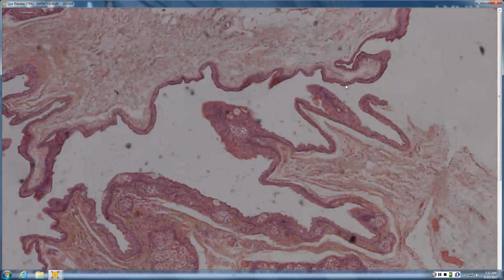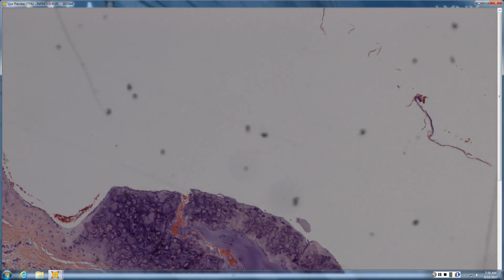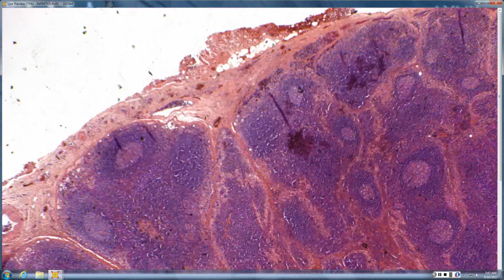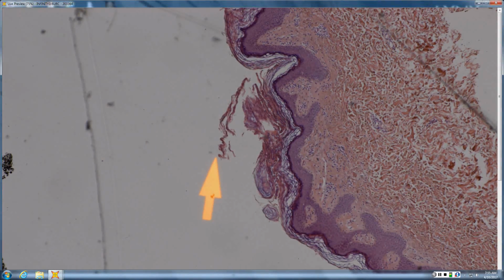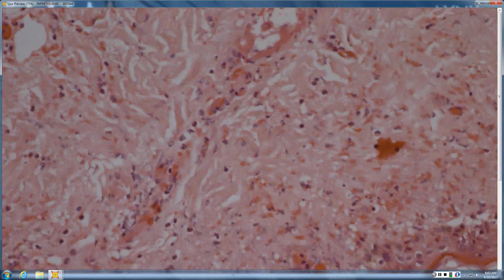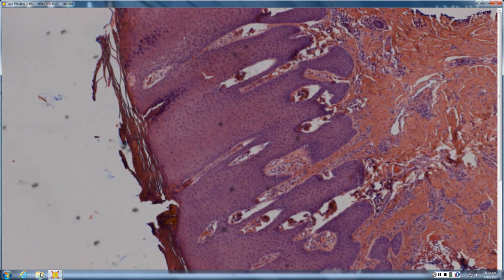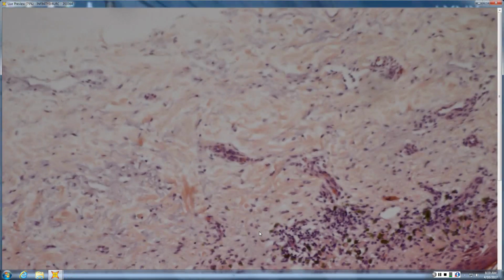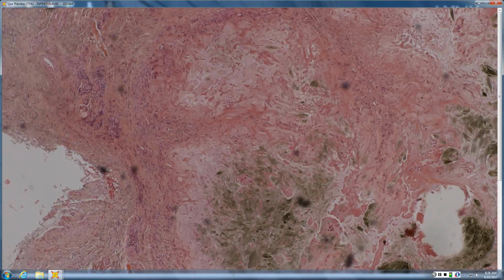2016 2017 Elston Potpourri Apr 2017